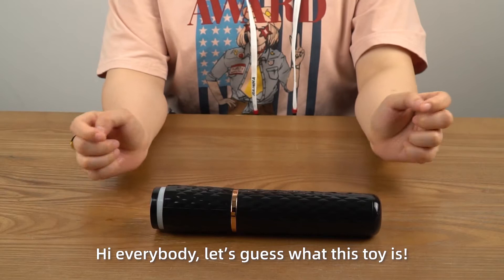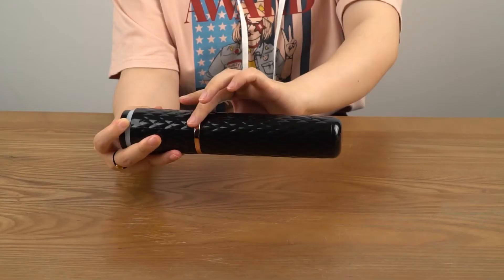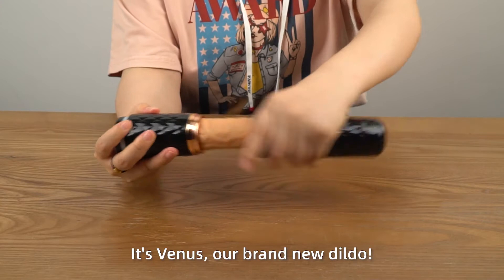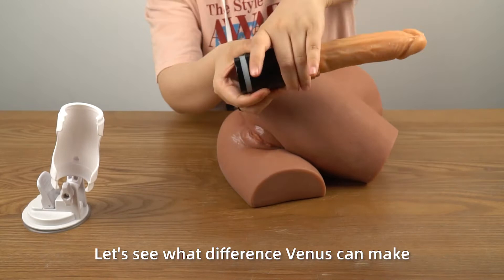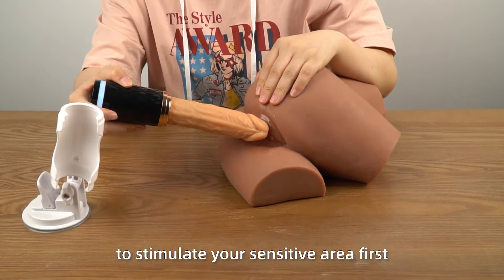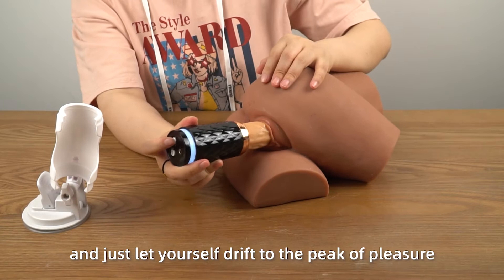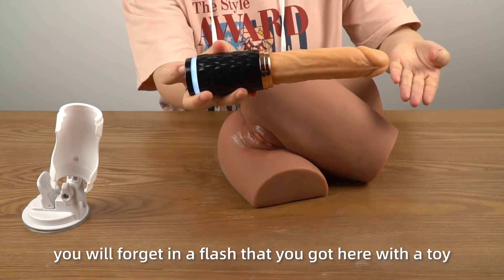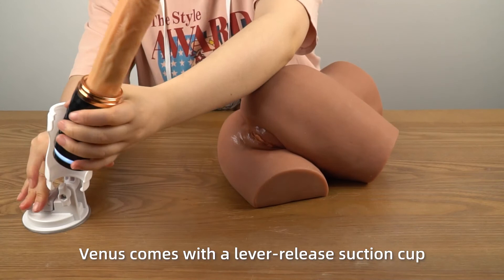New arrival-Venus dildo!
🎉New arrival!
🎊Stiff and erect like a real dick, this dildo with bulging veins is designed for greater realism.
5.4"insertable length and up to 0.8" of retractable length, which can effectively reach your A-spot on-demand combos that consist of 7 vibrations and 7telescopics gonna lead you to a better paradise.
Bendable penis can be handheld control, help you find your own enjoyable mode.225° rotatable suction cup & wireless remote control for multi-scene use and free hands,
Lid design, is portable, private, and clean.